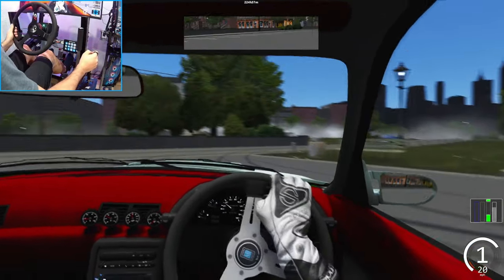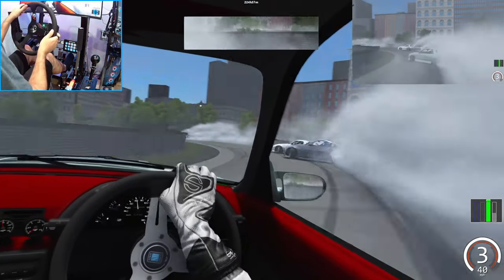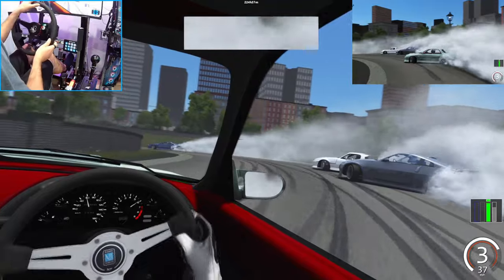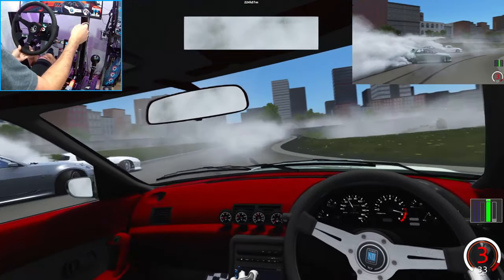SIMHQ - Brookland Park tandem practice - Getting used to the brakes on new Simagic p2000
Doing some tandem practice and getting more dialed with my new Simagic wheel setup

Simagic Alpha base
Simagic P2000 hydraulic pedals
Simagic TB-RS hydraulic Handbrake
Simagic DS-8x Shifter

PC Spec
Case - MSI Gunner
Graphics card - GeForce RTX 4060Ti GAMING X - MSI